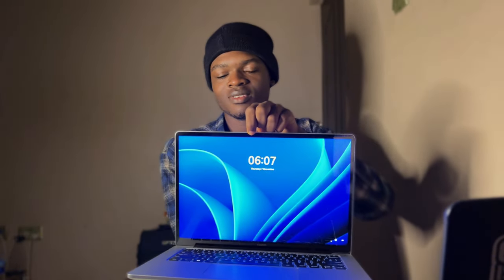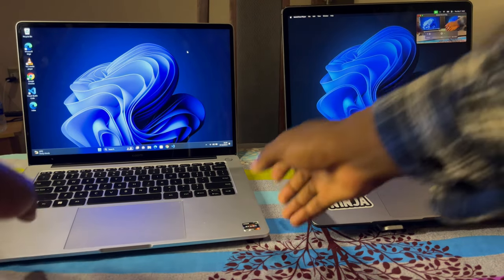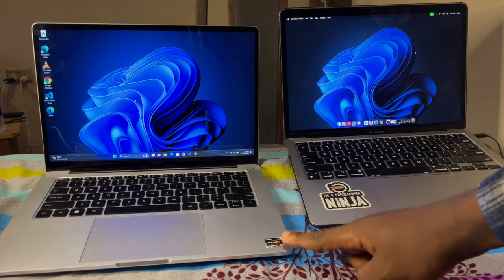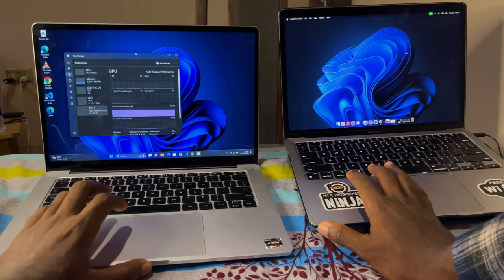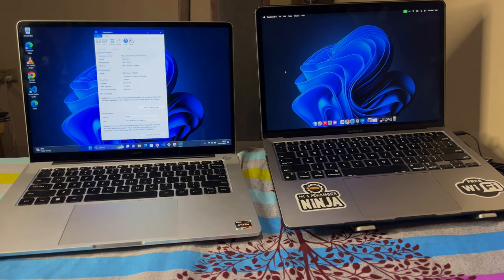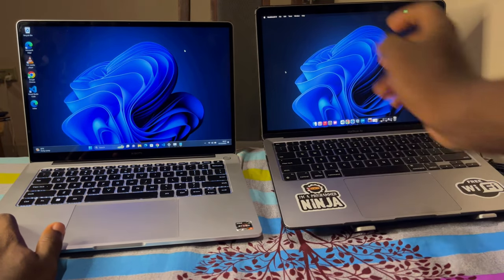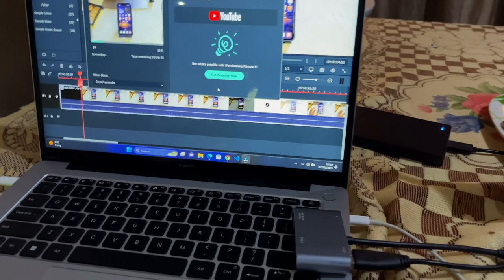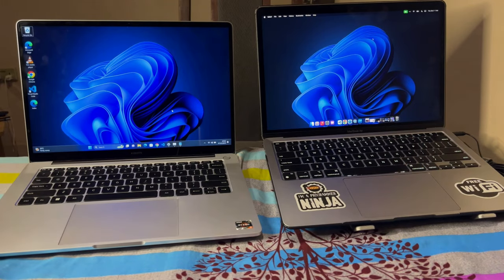Xiaomi Notebook 15 Pro Review. A MacBook Killer?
Apple and Xiaomi had a baby! Today, we've got the Xiaomi laptop equipped with the AMD Ryzen 5600H. We covered almost every area of this unique device and compared some to a MacBook's.

Timestamps:
0:00 - Intro
0:20 - First impressions
1:09 - What comes with the laptop?
1:52 - Build quality
2:56 - Display(The Best)
4:55 - CPU and Performance
7:05 - Geekbench 6 vs Mac M1
9:27 - Keyboard
11:35 - Video rendering vs Mac M1
12:27 - Camera vs M1 Mac
12:52 - Speaker Tests vs M1 Mac(must watch!)
14:54 - WiFi impressions
15:58 - What do I think overall?
17:15 - Outro